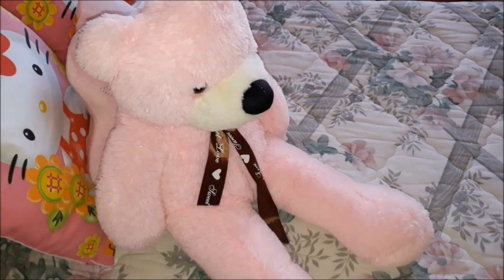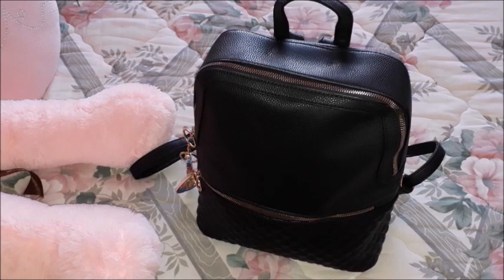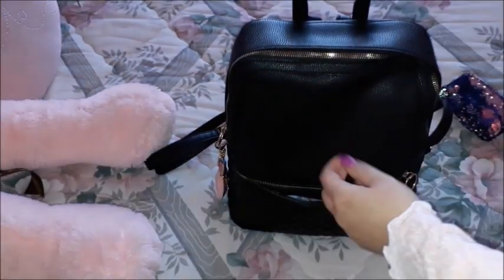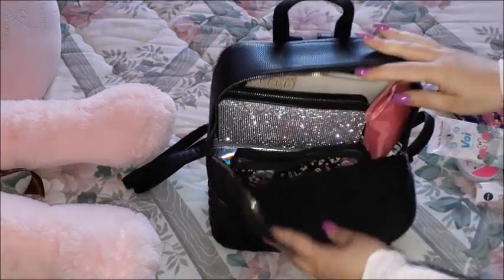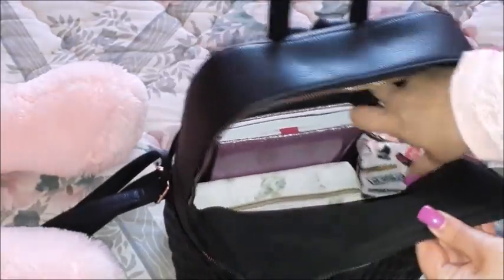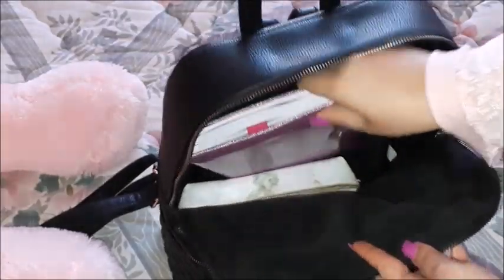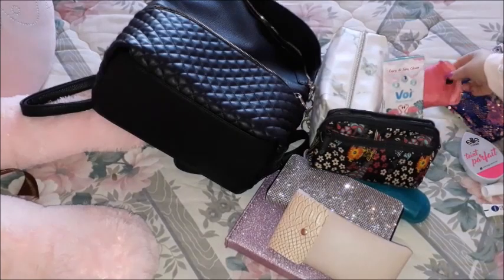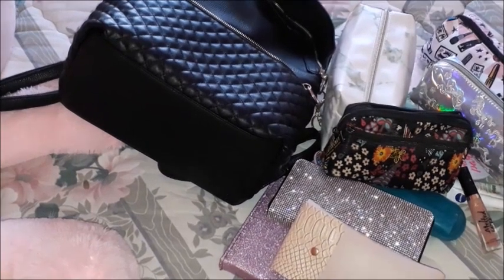What's in my bag?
Managed to move into a backpack. Let's see it. 😍😍😍

Links:

Marble Look Pouches: